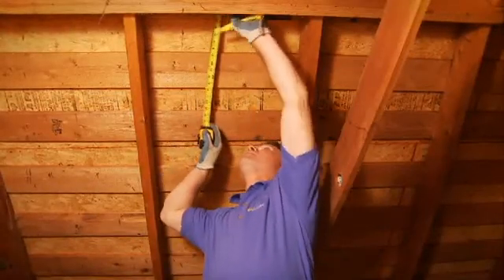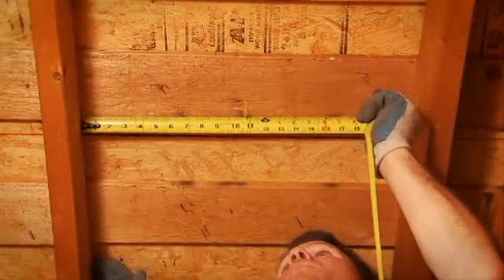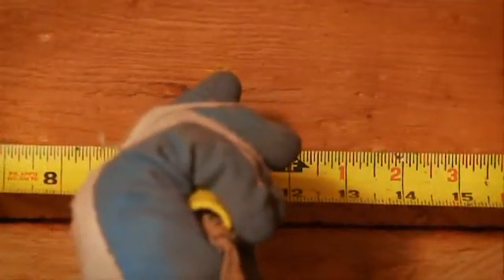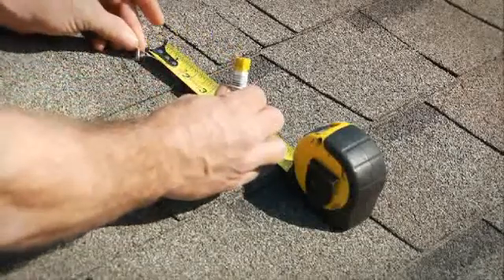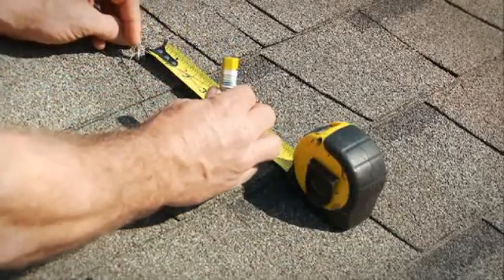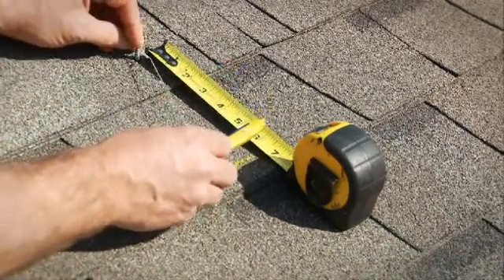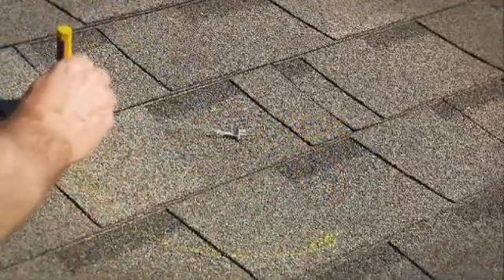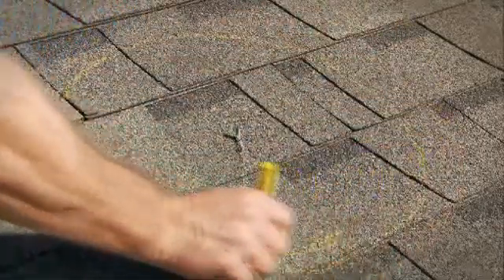Solar Powered Attic Fan Installation - Part 4 - Cutting the Hole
Installation instructions for The Solar Powered Attic Fan from U.S. Sunlight